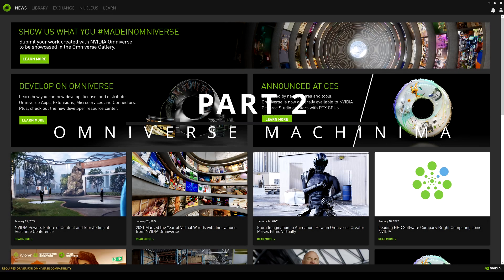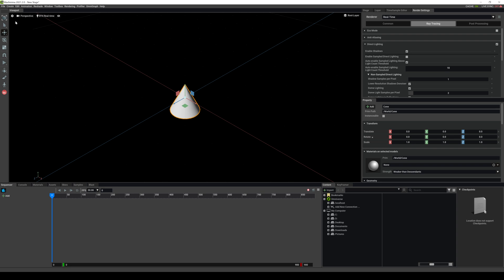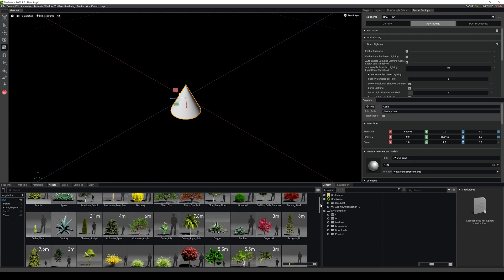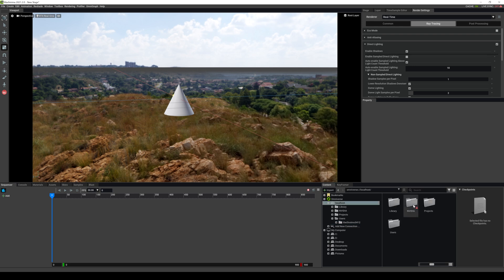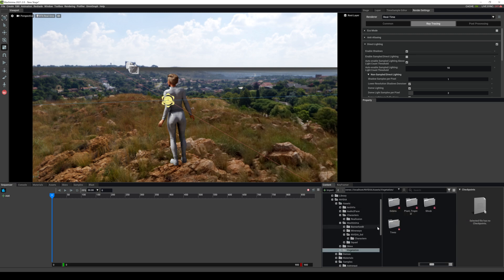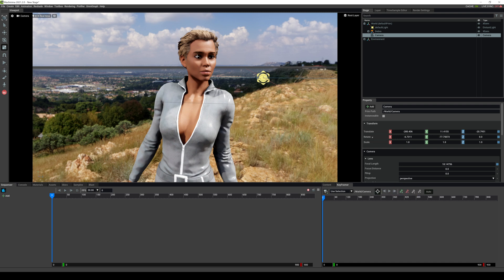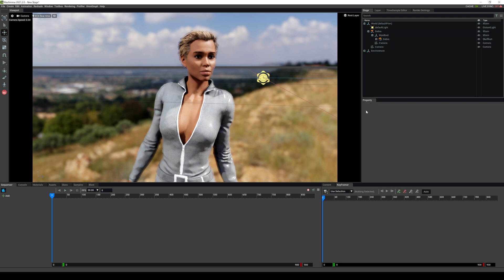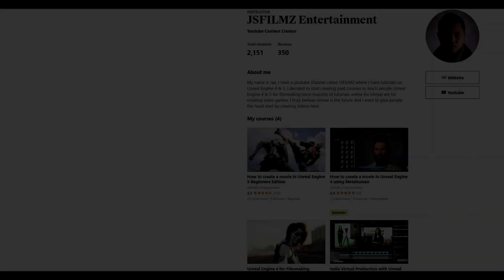NVIDIA Omniverse Machinima Overview